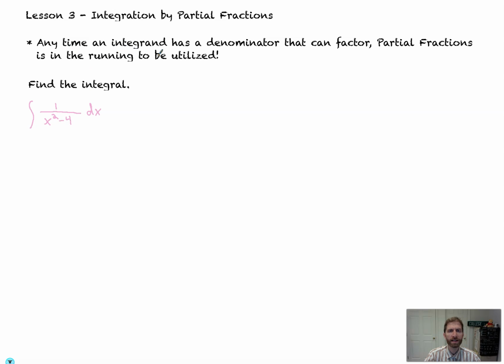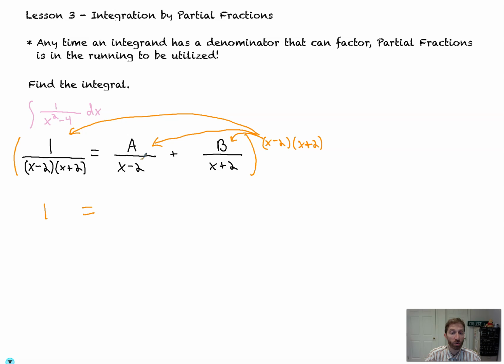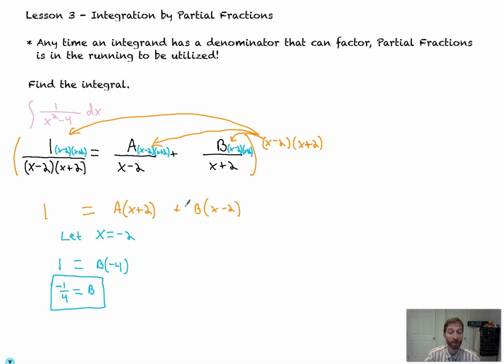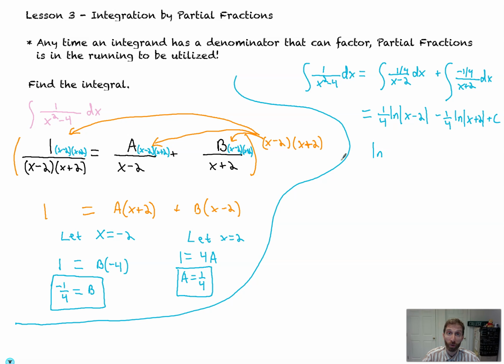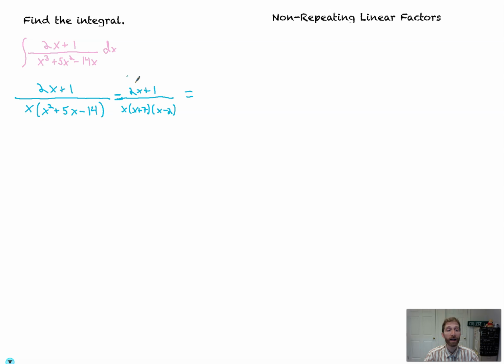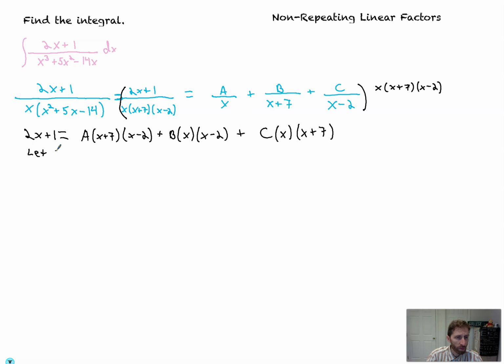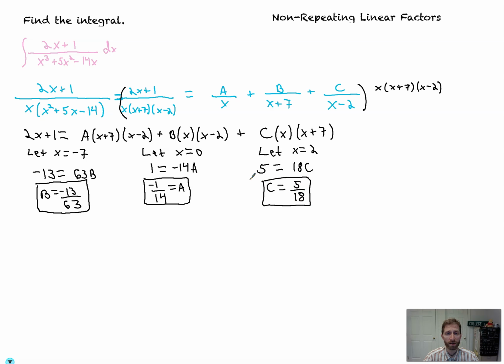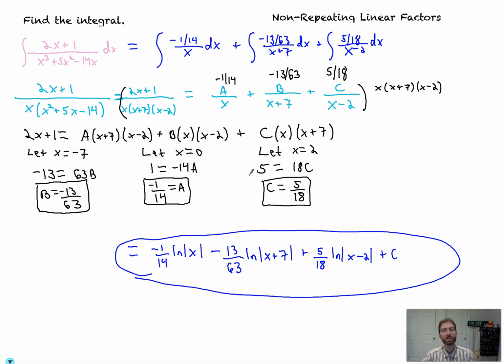Integration by Partial Fractions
This Math Help Video Tutorial is all about how to integrate using partial fraction decomposition.  This is a rad way to manipulate a fraction with a factorable denominator into two or more fractions to make integration easy!

The site will walk you step by step through every problem type in your course! Do well in math and do good for others.  Every paid membership goes directly towards providing free access to those who need free math help.